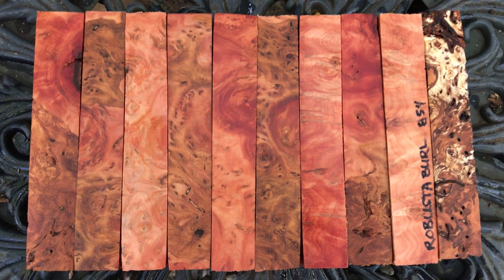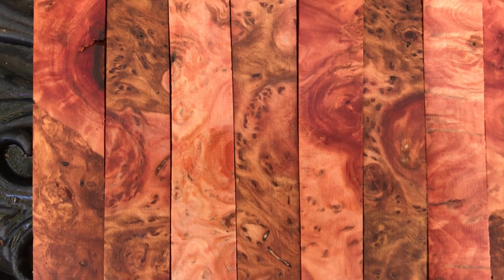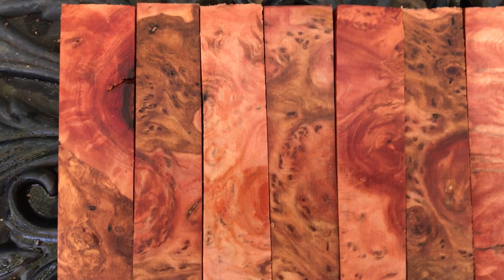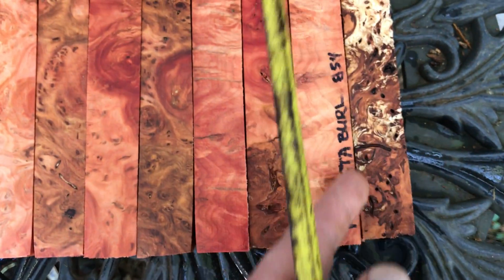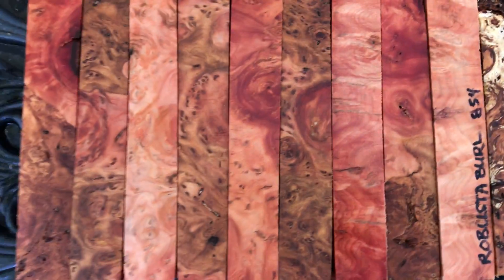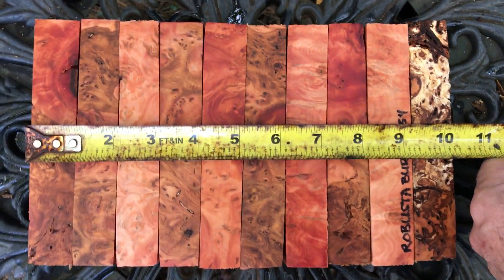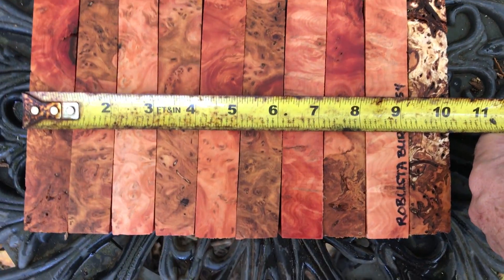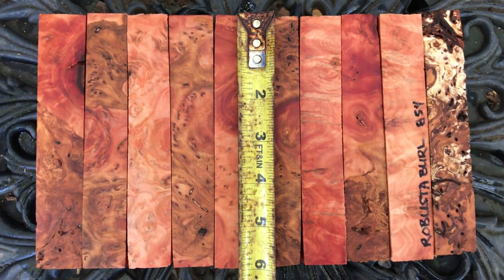Hawaiian Robusta Burl Wood Pen Blanks Joelhawaiin eBay Auction 854